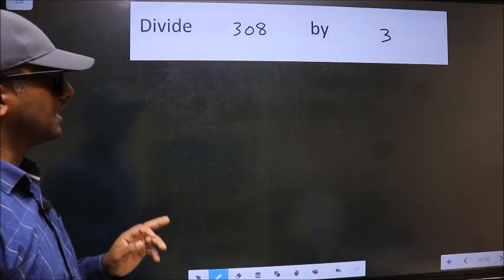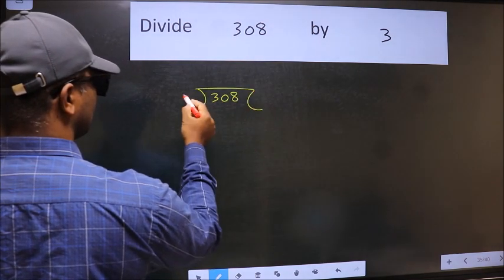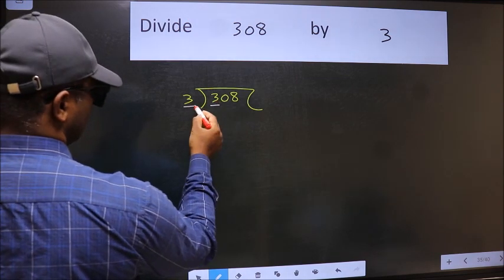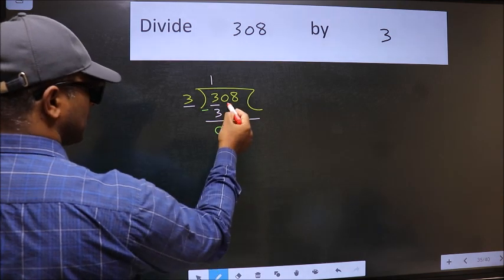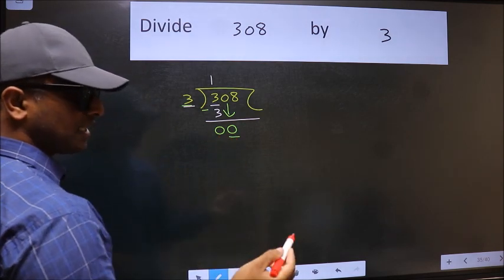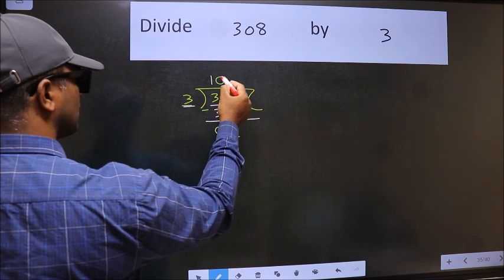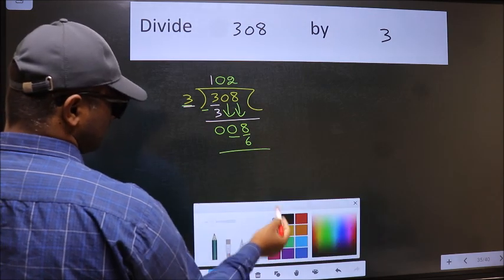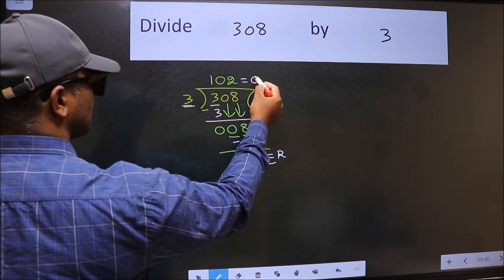Divide 308 by 3 many get this quotient wrong